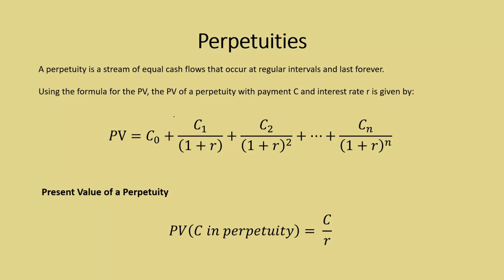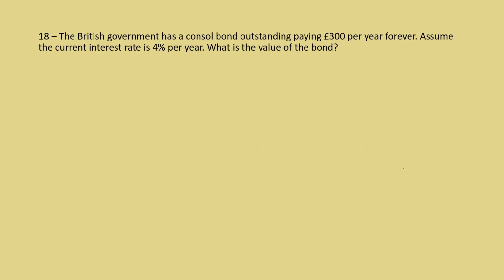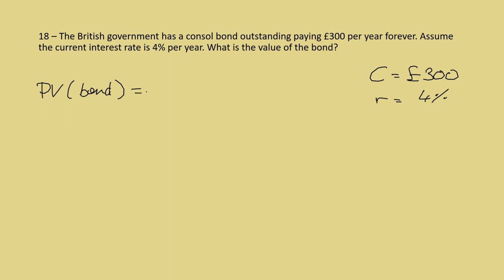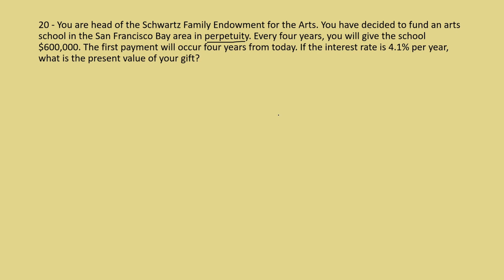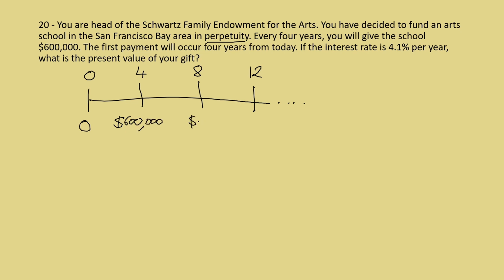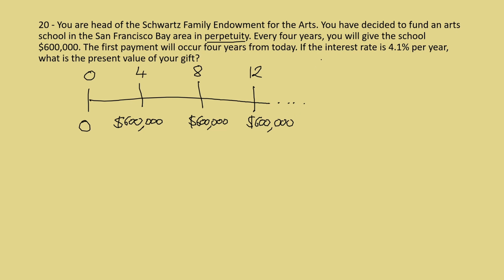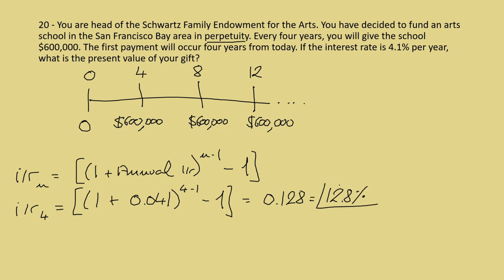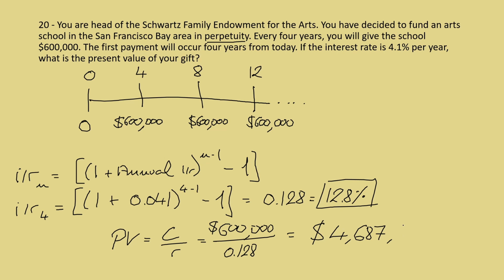Valuing a Perpetuity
We carry on with the topic of Time Value of Money by looking at perpetuities and how to value them. We go through two exercises; 1) Simple exercise 2) Trickier exercise in which we show how to find the corresponding interest rate for the interval of cash flows by using a formula.

0:00 Formulas
0:55 First Exercise (Easy)
2:15 Second Exercise (Harder)